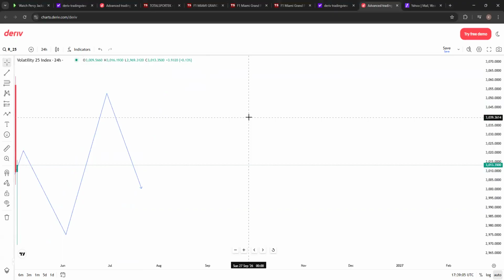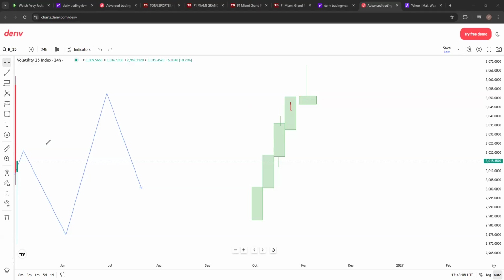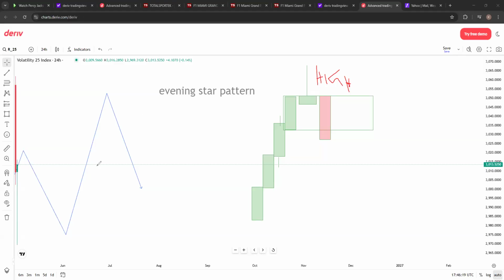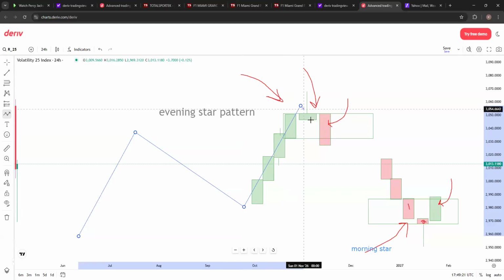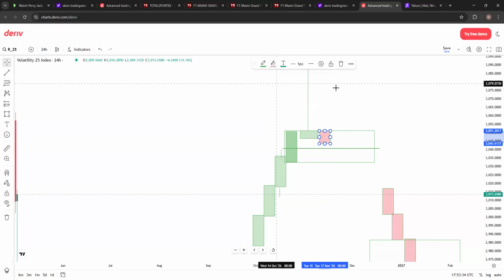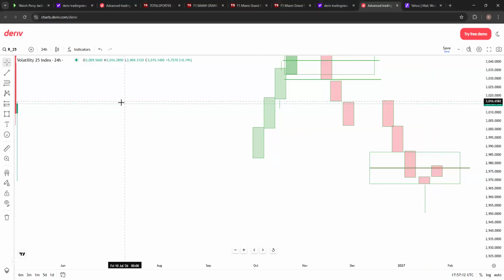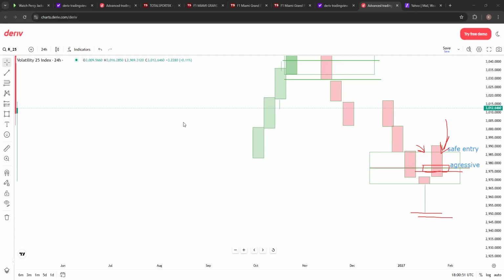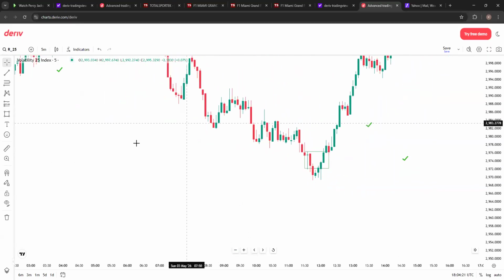Morning Star & Evening Star Trading Strategy | Exact Entries for Maxmimum Profits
Discover how professional traders use the powerful Morning Star and Evening Star candlestick patterns to catch market reversals with precision. In this video, I break down everything you need to know, including pattern identification, confirmation, and the exact entry points I personally use in live trading.
Whether you're a beginner or an experienced trader, mastering these two reversal patterns can significantly improve your entries and overall profitability.
In This Video:
How to identify Morning Star and Evening Star patterns
The psychology behind each setup
Exact entry confirmations
These candlestick patterns work exceptionally well in Forex, Indices, and Synthetic Markets when combined with proper market structure and confirmation.